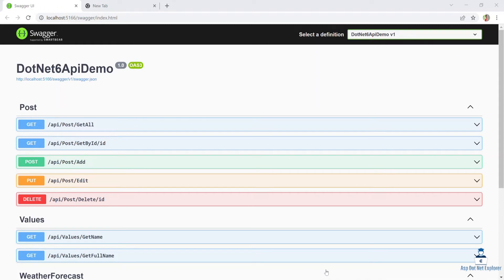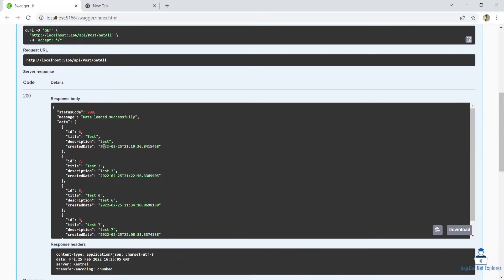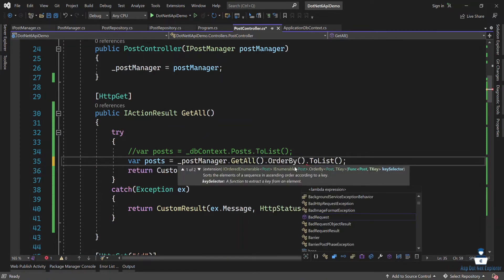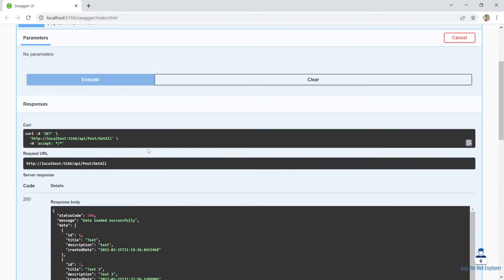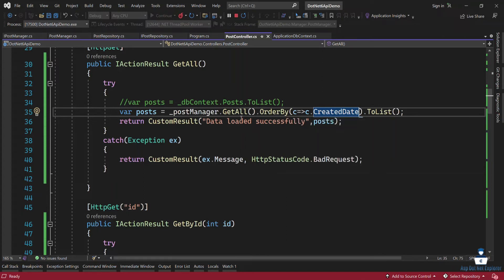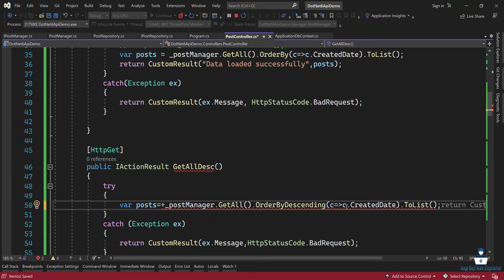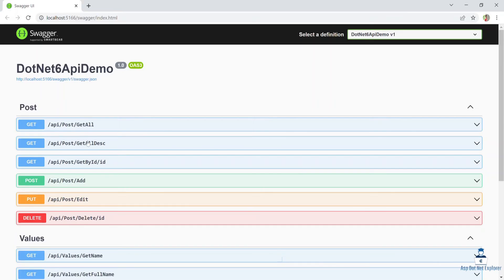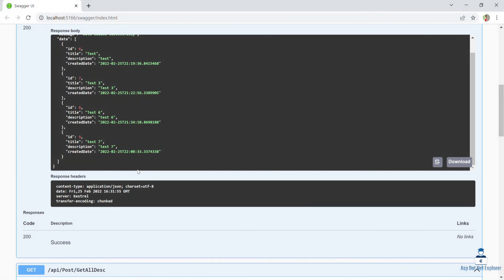Sorting Data with Ascending Order in ASP.NET Core 6 Web API using Entity Framework | OrderBy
Welcome all in this new .NET 6 Rest API course, In this video I am going to discuss about Sorting Data with Ascending Order in ASP.NET Core 6 Web API using Entity Framework.